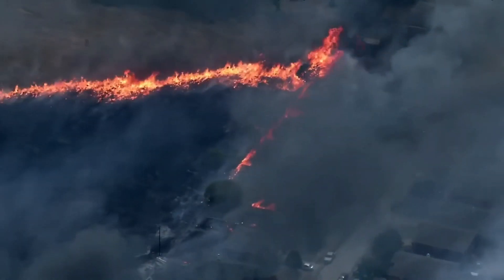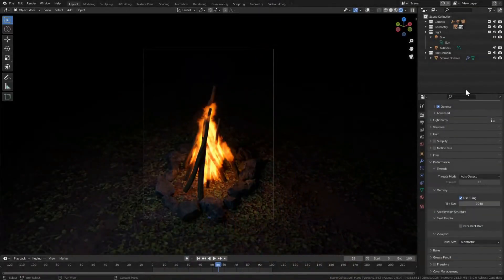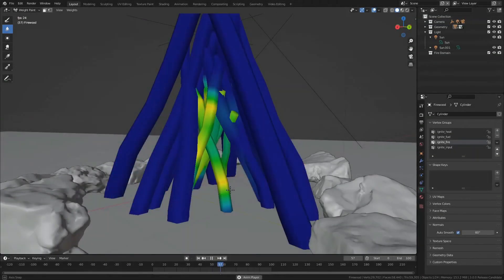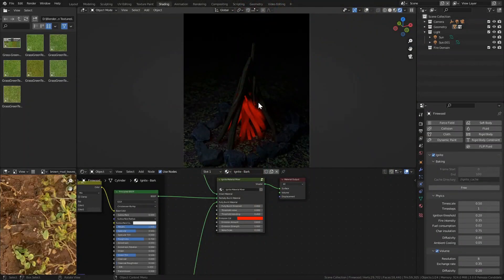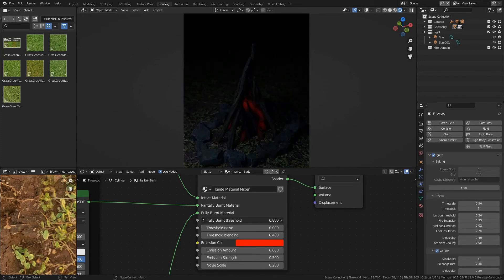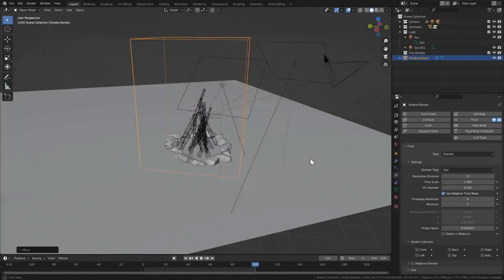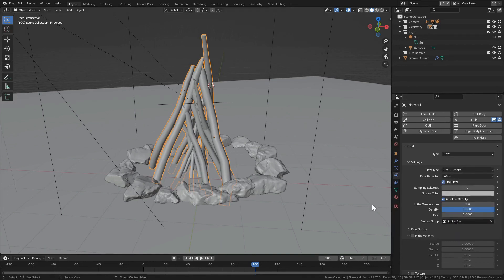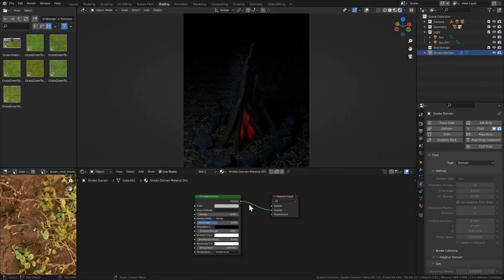Must Have Blender Addons #14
The Course Must-Have Blender Addons #14 | in this video, I’m going to share with you some of the best add-ons & updates for blender 3.4

The Addons:
0:00 intro
0:21 ignite
2:42 Outro

thumbnail credit: alexander-dracott